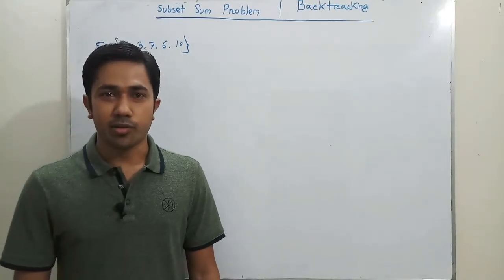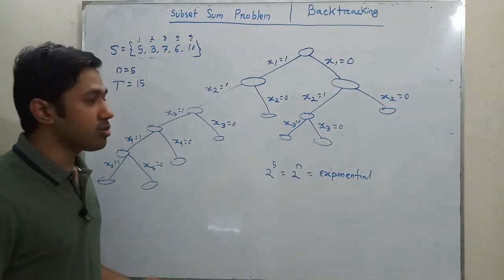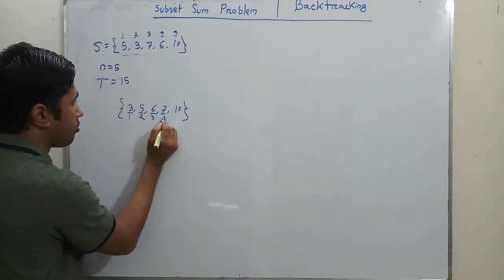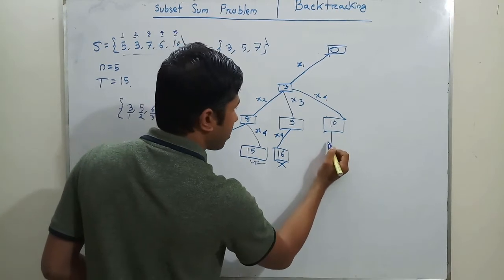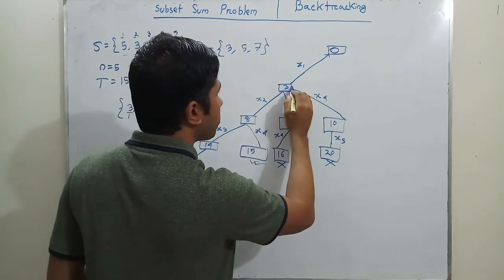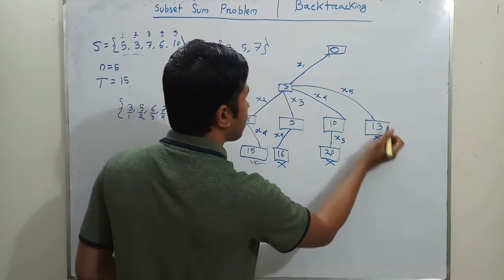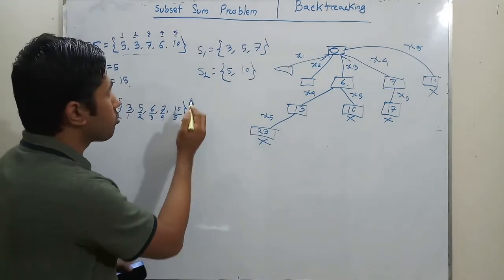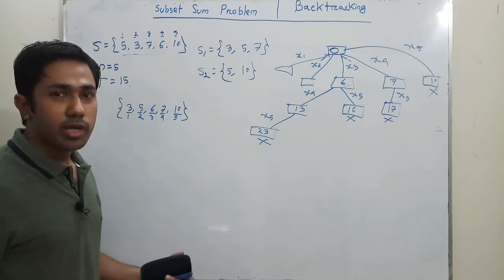Subset Sum Problem | Backtracking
Find the subset of elements that are selected from a given set whose sum adds up to a given number N.

To get the full implementation in c++,
Without using any constraints,